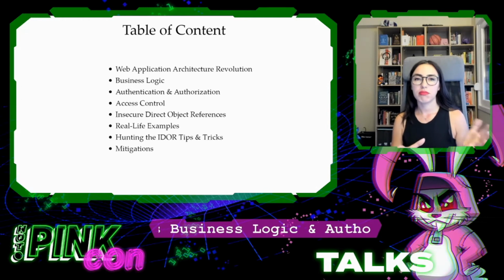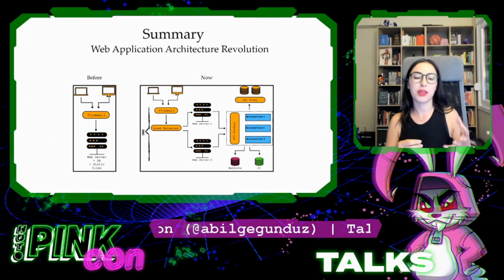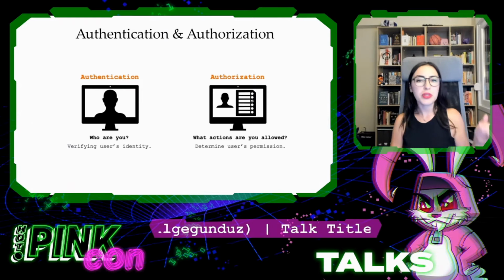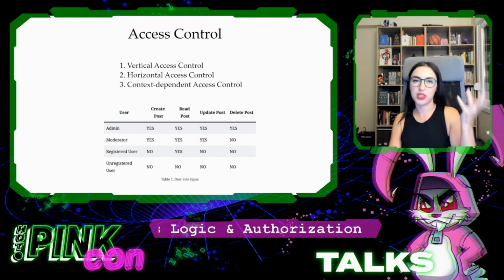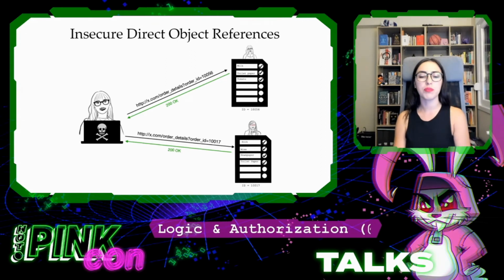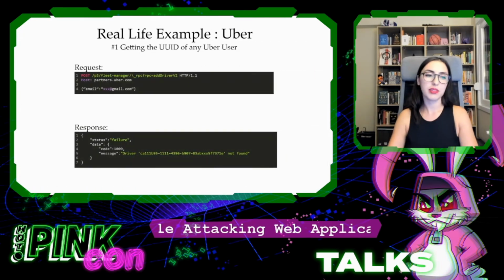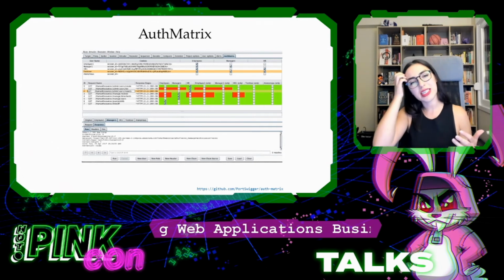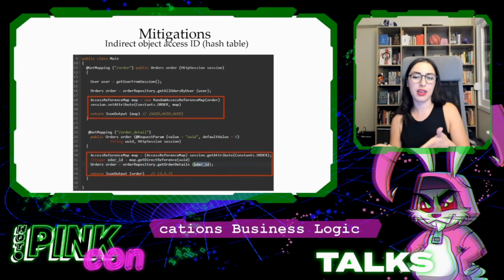Attacking Web Applications Business Logic & Authorization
NotPinkCon3 (2020)

00:00 Intro
01:37 Attacking Web Applications Business Logic & Authorization
42:20 Q&A

Ayşe Bilge Gündüz (@abilgegunduz) is a Ph.D. candidate in Computer Science and pursuing my Malware Analysis thesis. She's passionate about cybersecurity and Data Science. Also, she writes blog posts and works as a volunteer in summer schools. In her free time, she does Muay Thai or Yoga, reads a lot, and travels around the world.

In this talk, it will be explained the Authorization and Insecure Direct Object References vulnerability that I’ve been working on for a while. I want to show how hackers see a web application and demonstrate one real-life example for everyone to understand an attacker’s approach.